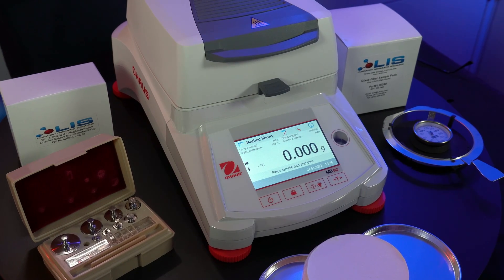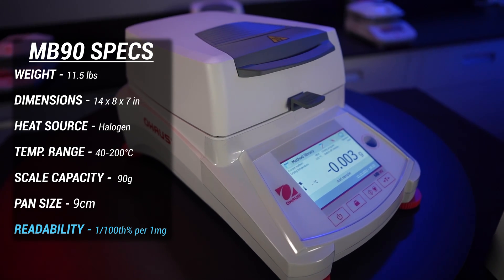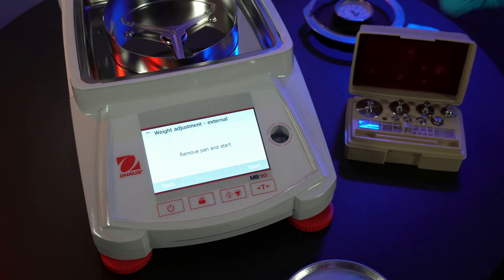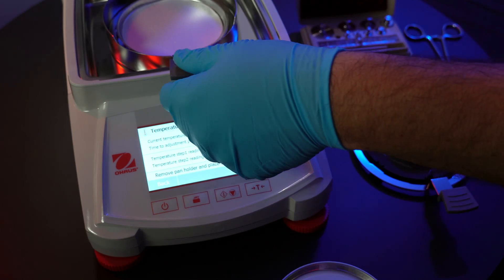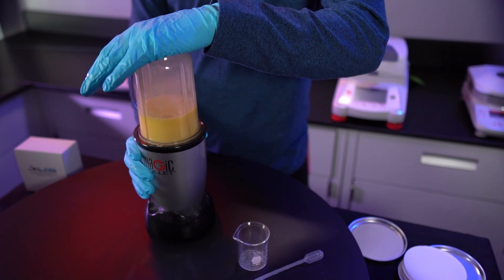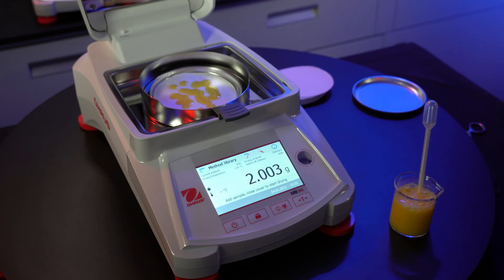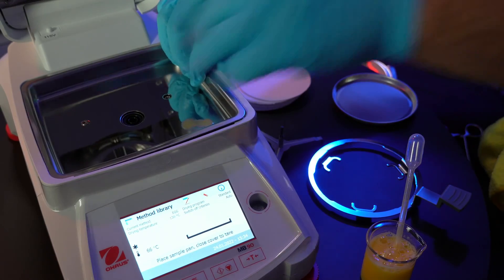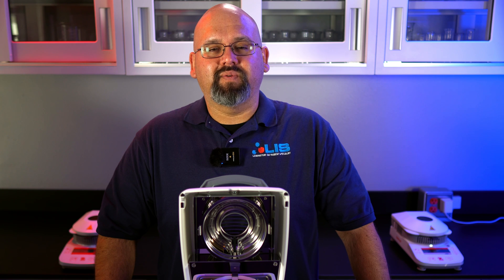OHAUS MB90 Moisture Analyzer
In this video we will be showcasing the OHAUS MB90; giving you a list of important specifications, showing you how to properly calibrate the weight of the scale and temperature, and how to test on wet food products.
TIMESTAMPS
00:00 Intro
00:32 Overview/Specs
01:23 Weight Calibration
02:31 Temperature Calibration
03:55 Testing on Wet Food Samples
05:02 How To Clean the Instrument